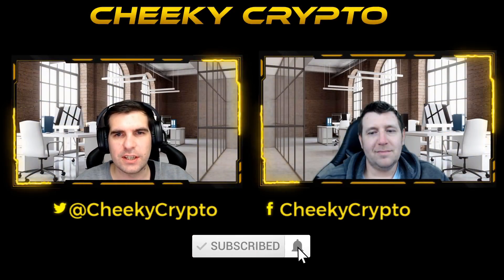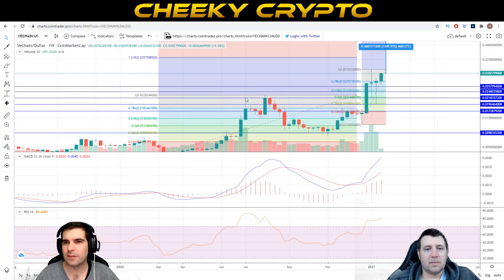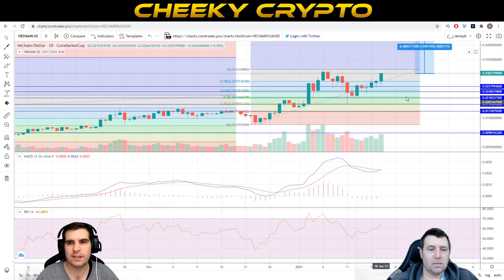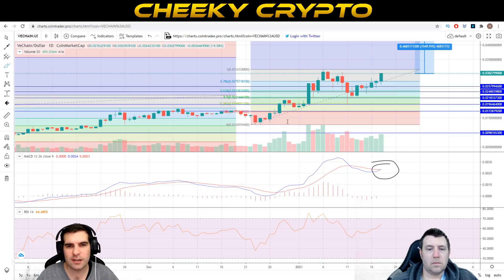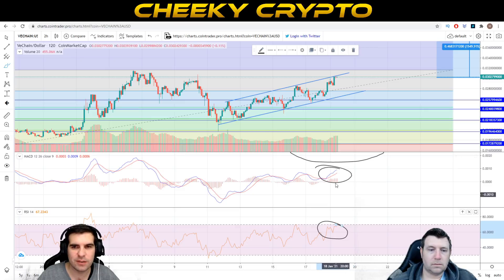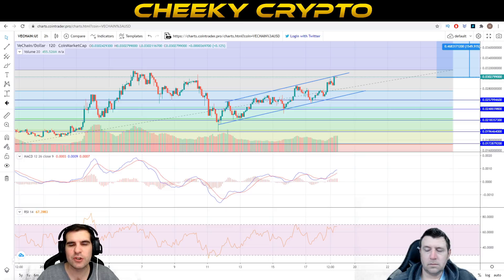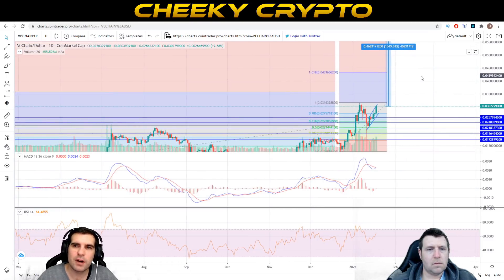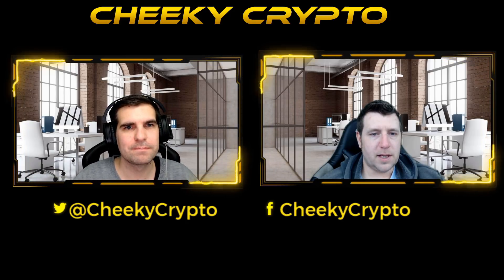VET Breakout - 1500% Growth with New All Time High | Cheeky Crypto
In this VeChain cryptocurrency video we take a look at the latest VET crypto news and see what has been happening in the Cryptocurrency space in the last 24 hours. We take a look at the VeChain (VET) chart and go through our thoughts on the VET price. We take a look at what the VET price has been doing and see where the VET price may go in the future. What are your VET price predictions?

Join Nick using code: MrNickRegan
Join Chris using code: Quidum